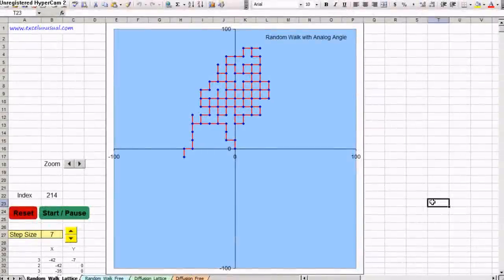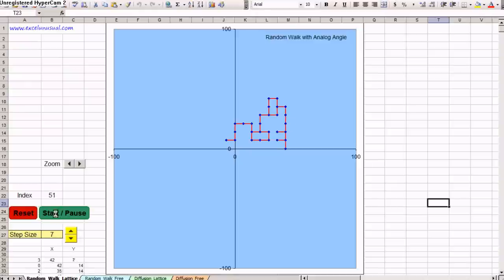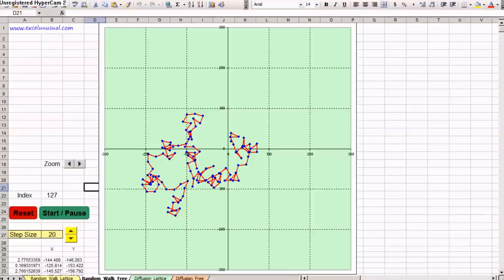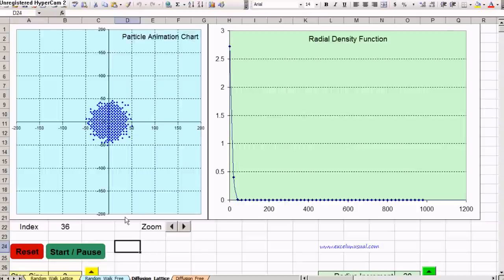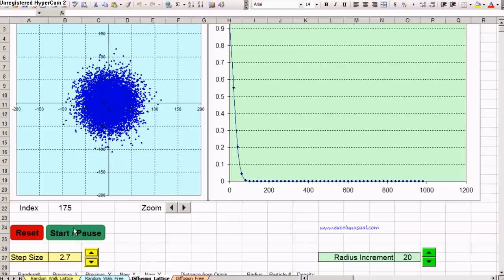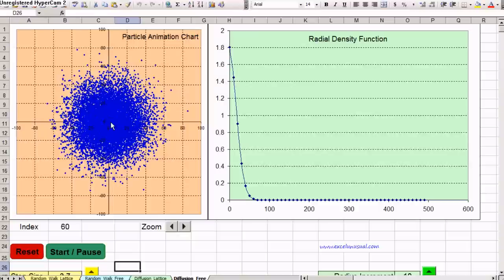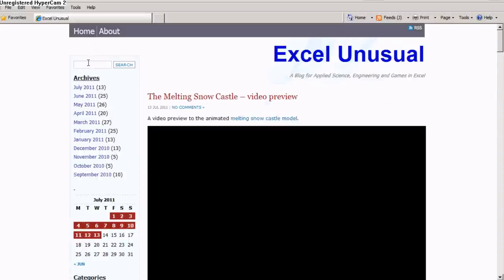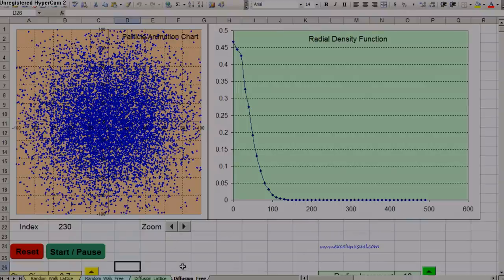Excel Animated Brownian Motion and Random Walk Simulator